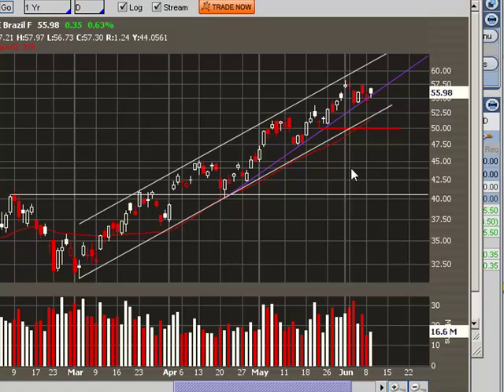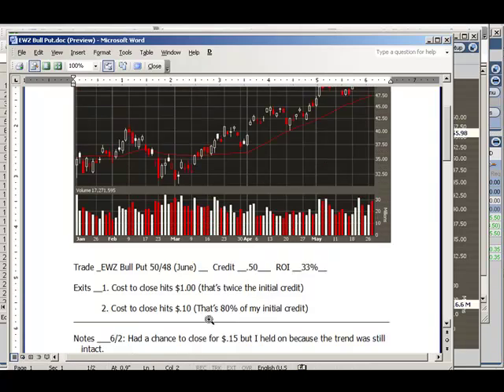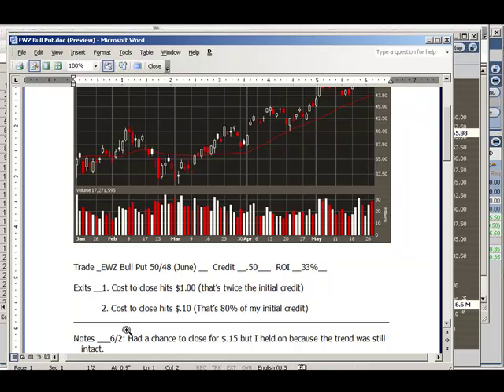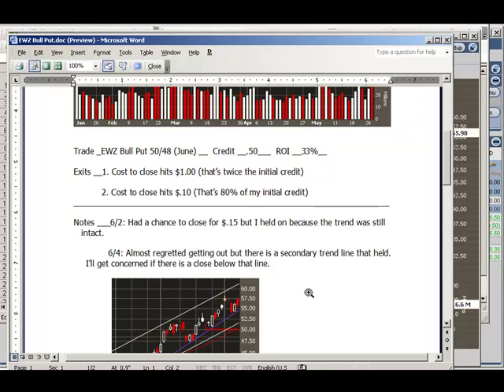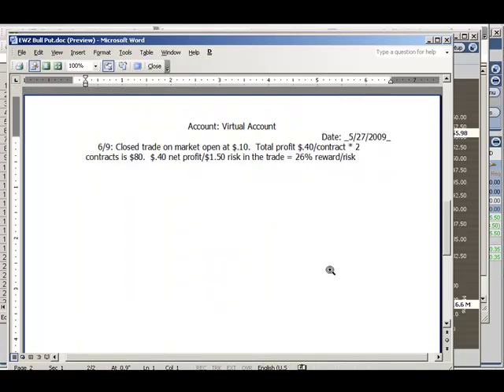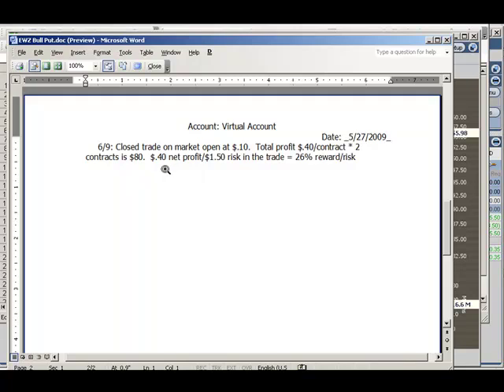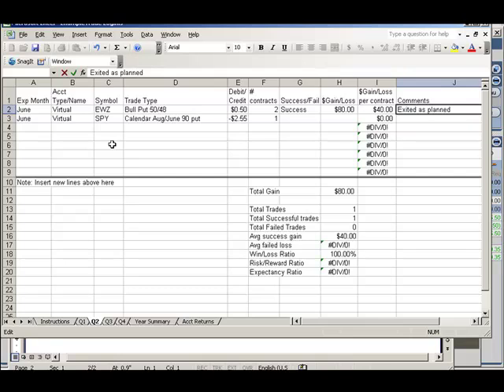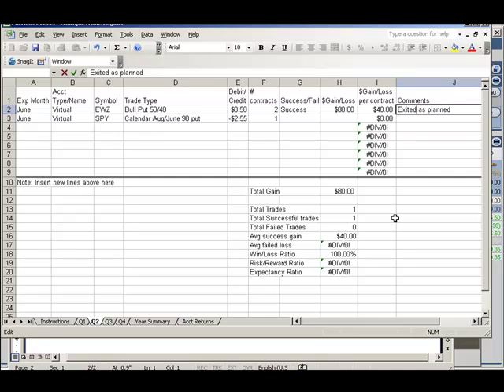Vertical Spread Reveiw 2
This is a status review of the vertical spread put on just over a week ago (and closed June 9) using options on an EWZ. The trade closed successfully and profitably.